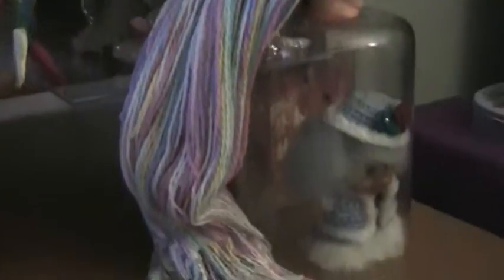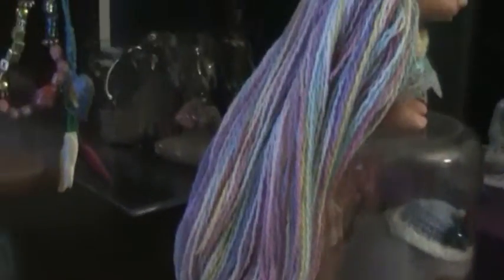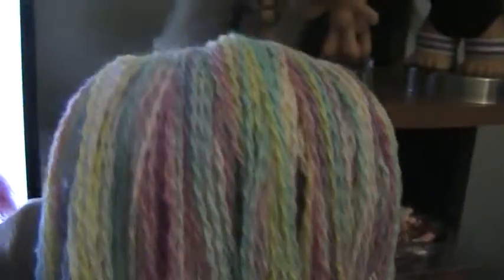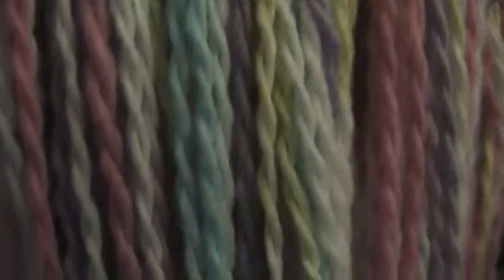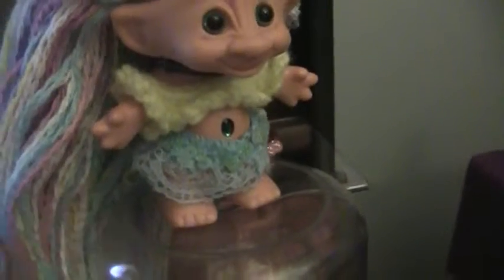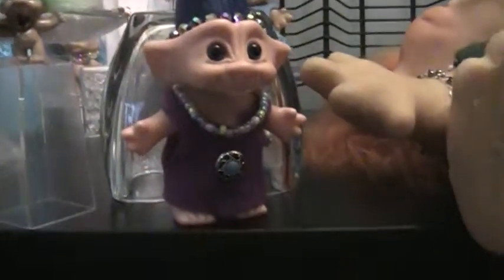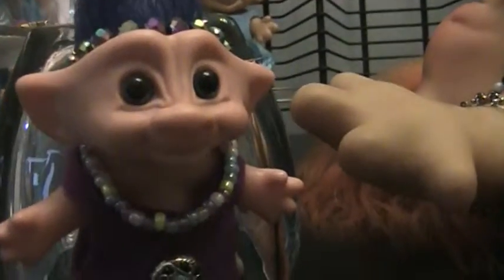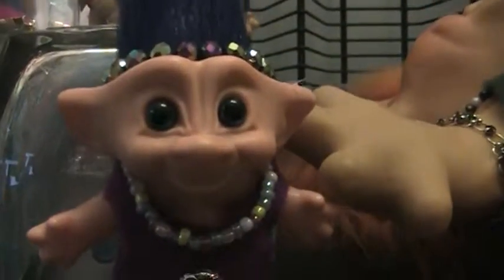The Troll Doll Channel: New hair reveal!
This is how it turned out! This hair is made from a kind of yarn that is more like string, but I think it worked out well, with an interesting texture.